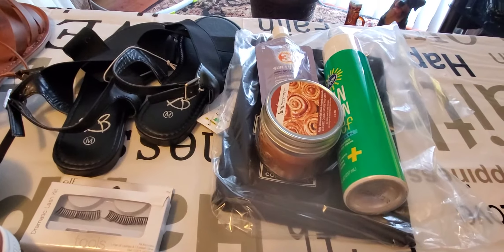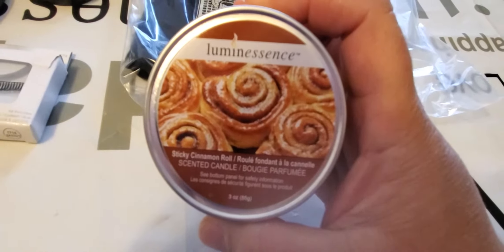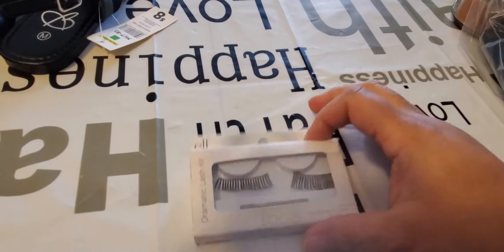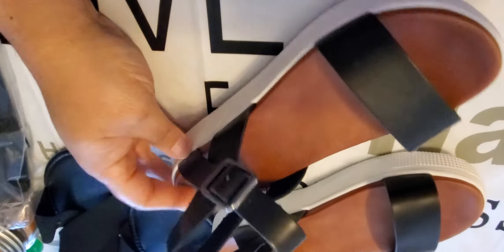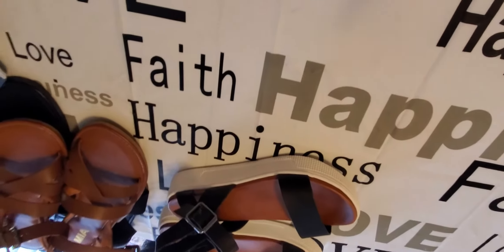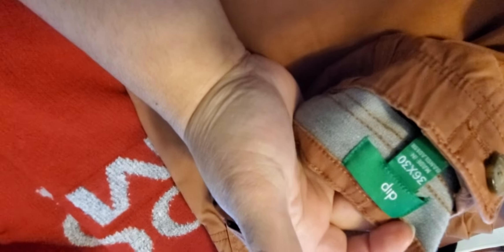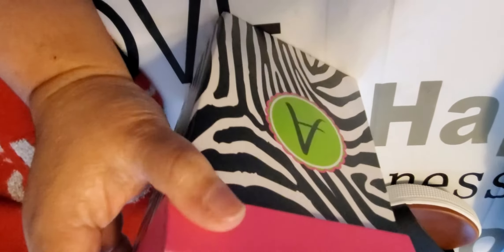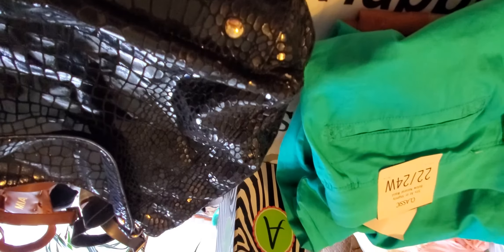Goodwill/Thift Haul 🤑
🛒ɭɨƙ៩
🛒នϦ♬Ʀ៩
🛒ន⩏ᖲន¢Ʀɨᖲ៩